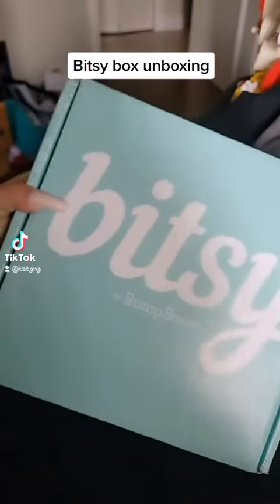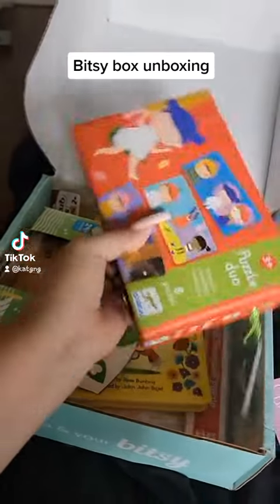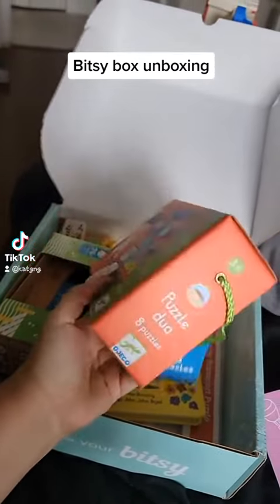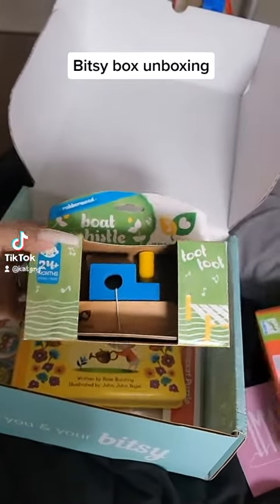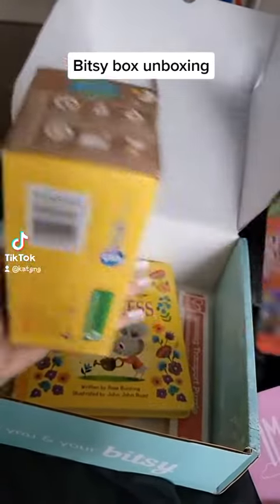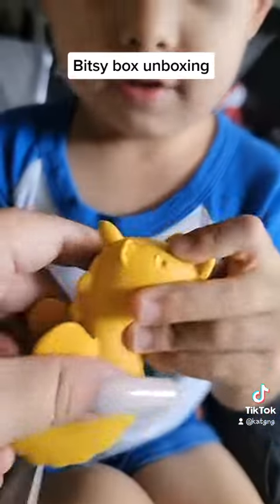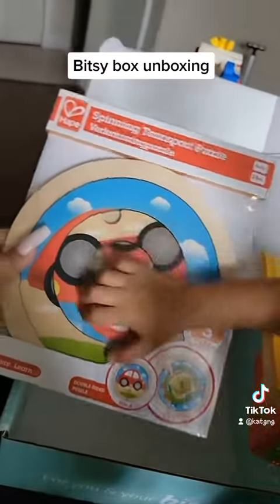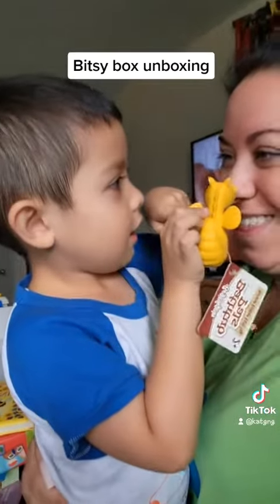24month bitsy box unboxing